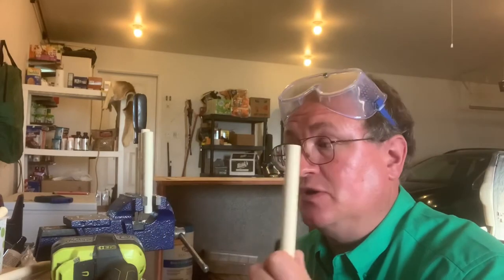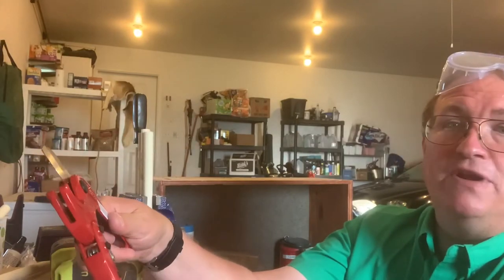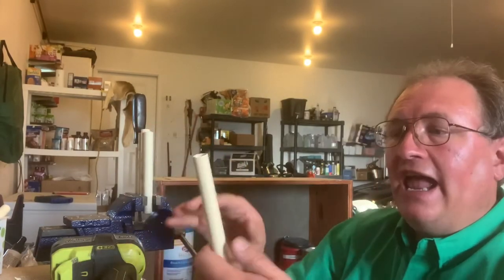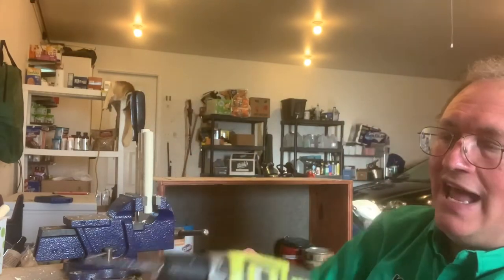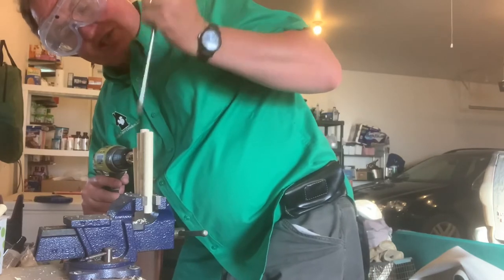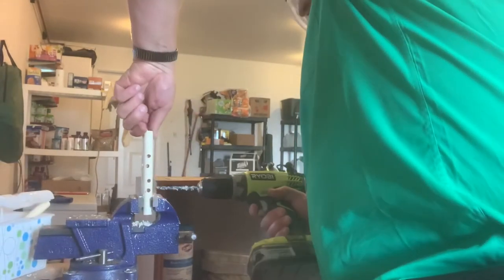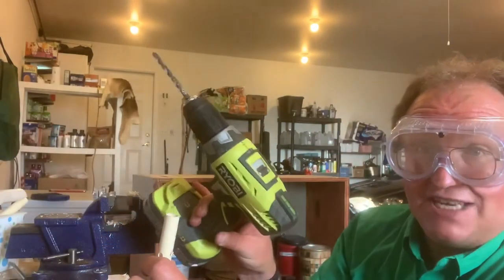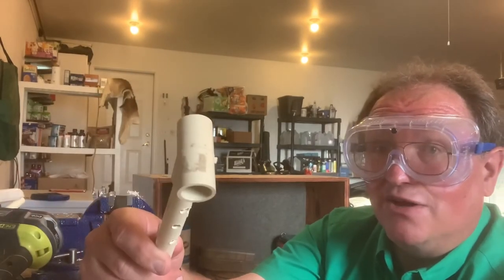How to Make a PVC Pipe Bait Stick for Cage and Box Trapping Nuisance Wildlife Like a Pro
A how to video for making a PVC bait stick to hold and present attractive bait and lure to capture nuisance wildlife like a professional wildlife control operator or pest control operator. Rationale for why bait sticks are better than other forms of baiting are also provided. Safety issues related to creating the bait sticks are also discussed.